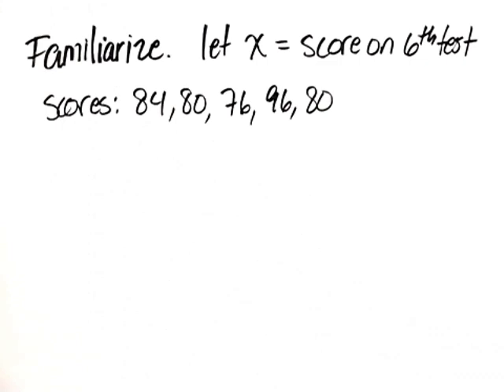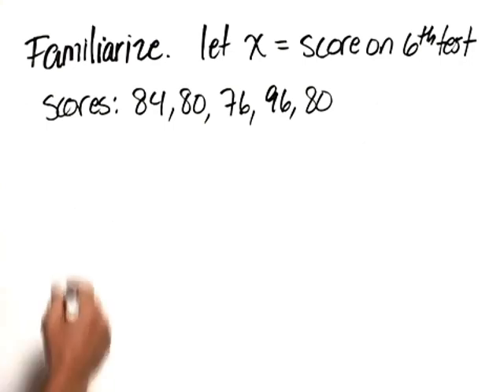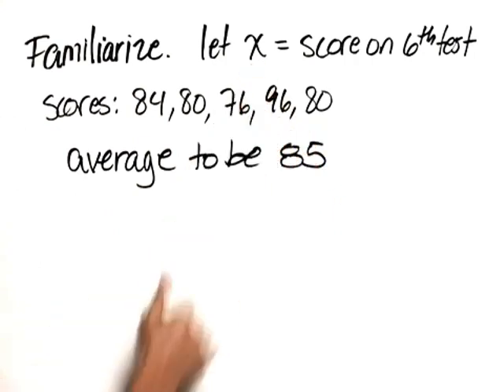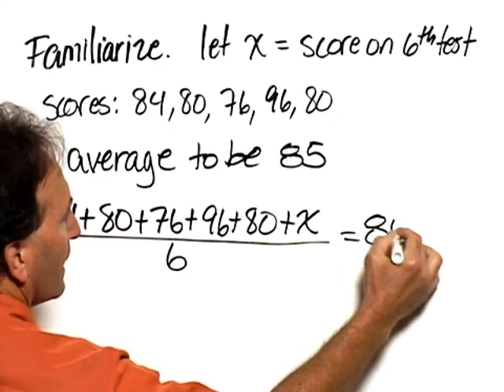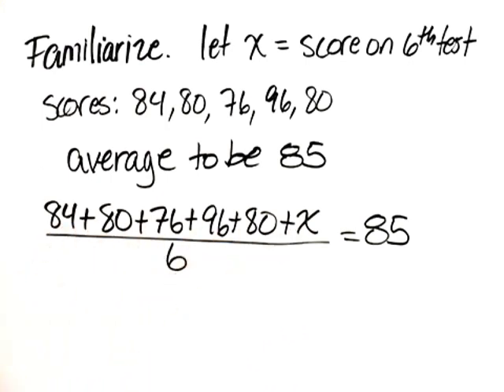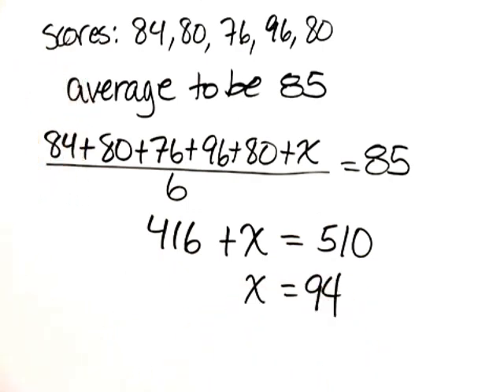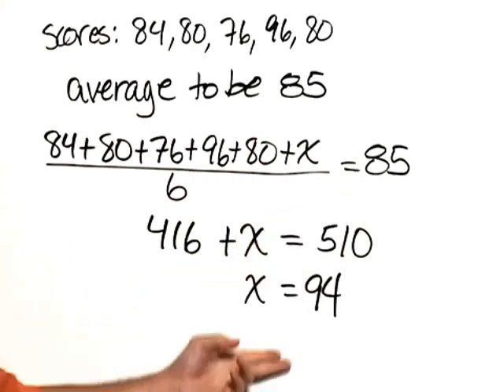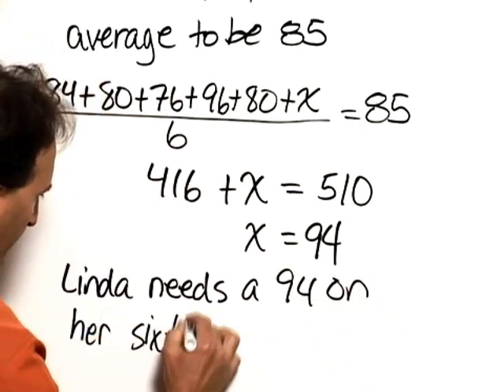Bittinger Intermediate Algebra 10e Chapter Test Prep Ch. 1 Ex. 18